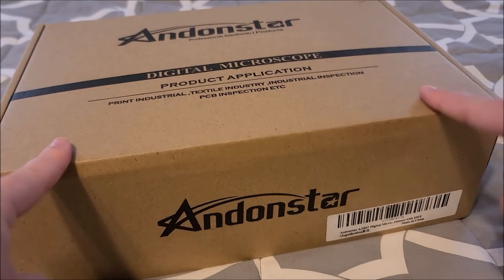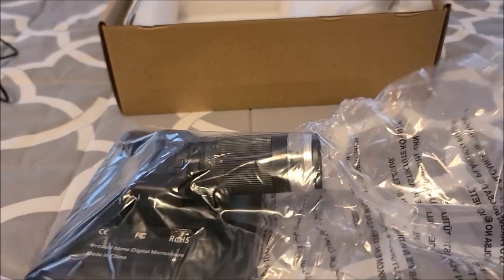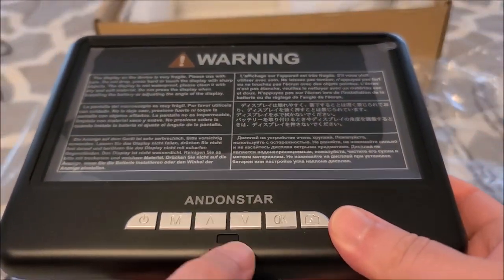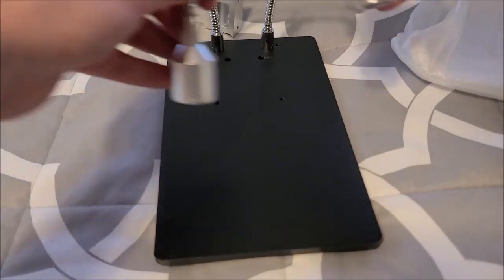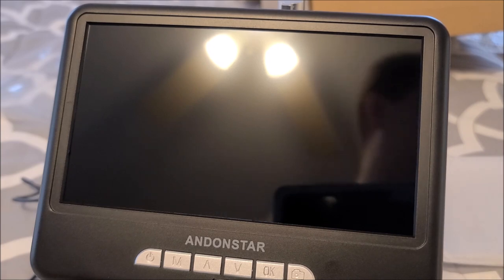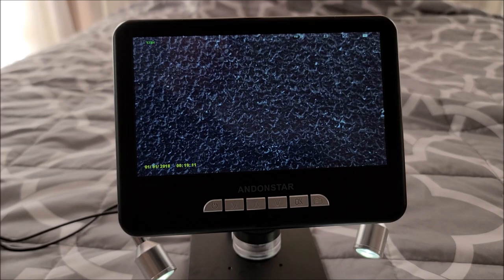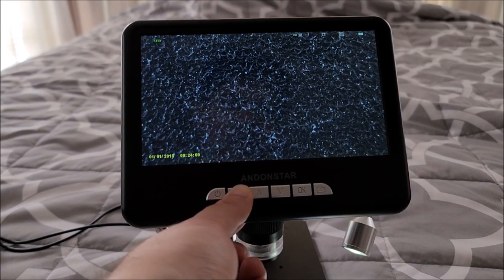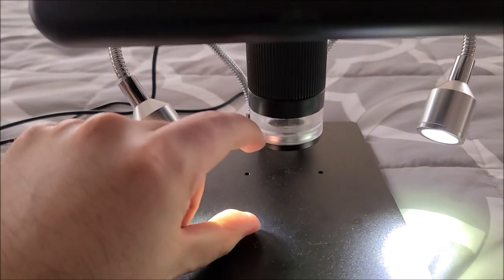Lab Tech: Andonstar AD207 Digital Microscope Review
I've been using my Andonstar AD407 digital microscope for the past 2 years and I cant tell you how many times it's come in handy for inspecting faulty solder joints and in general for reading part numbers off of tiny components. So when Andonstar reached out to me to see if I wanted to check out their new lower priced scope I was definitely keen.

The only major differences I can see between the 207 and 407 is about $100 in price (depending on sales this fluctuates), glossy vs matte lcds, and the former lacking hdmi video output while the latter has a mini hdmi port. Other than that they both have very similar features including recording hd video/pics to micro sd, 7" hd lcds, ir remotes, adjustable led lighting, and solid metal construction. So let's see what this ~$150 digital microscope can do and if it's worth going for the lower or higher end models.

Code: sjmics
Max Use: 1 (one for per user)
Amount Limit: 300